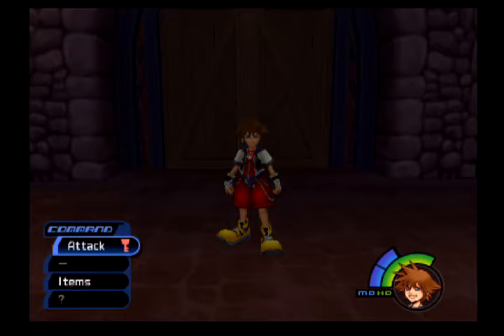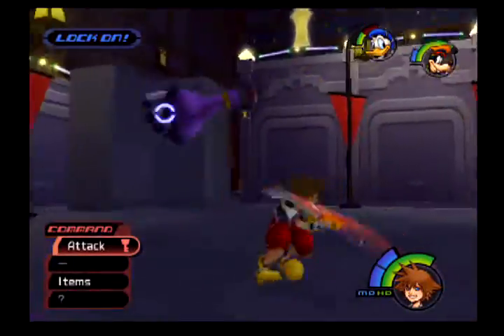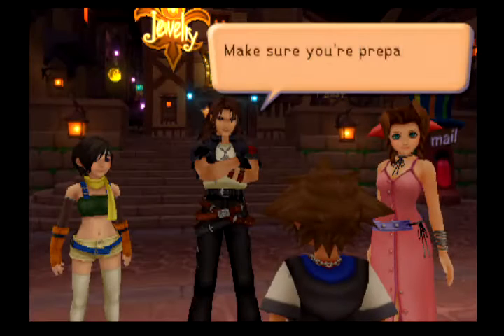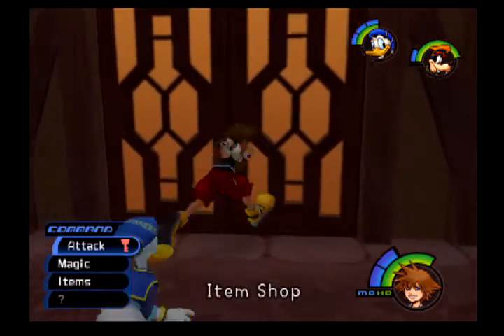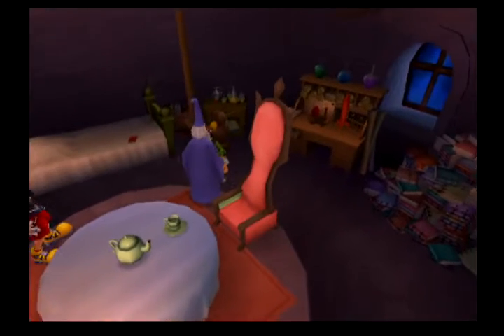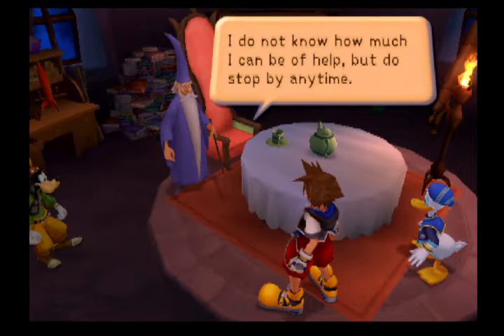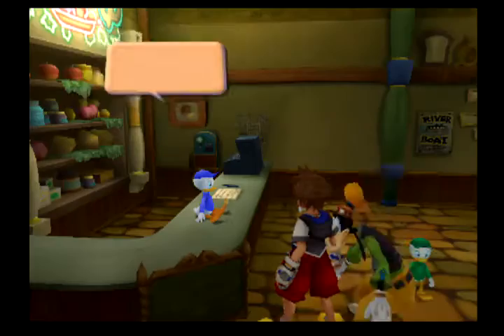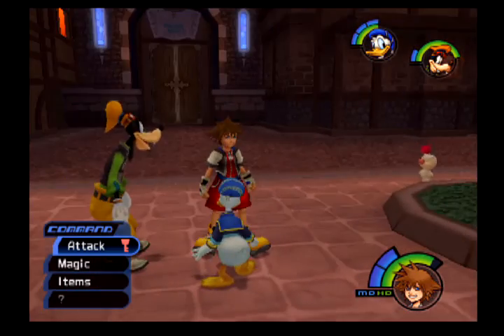Roidman Plays Kingdom Hearts Part 7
in this part we find the leader of the heartless attacking us then explore the rest of traverse town